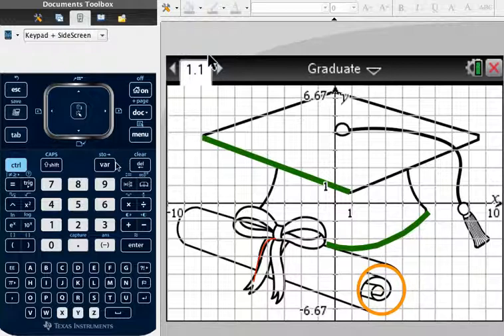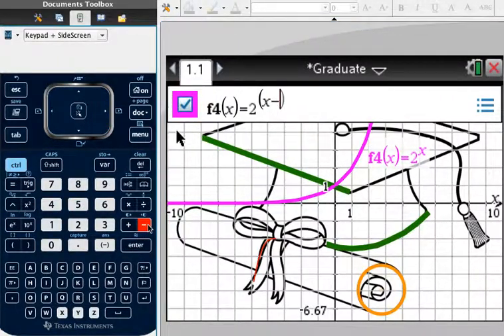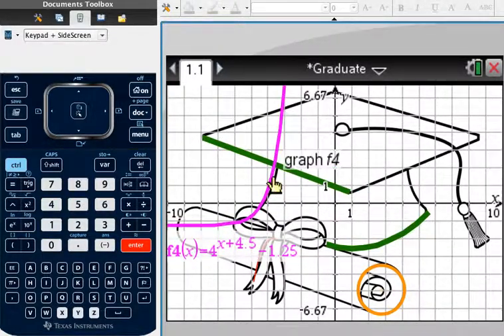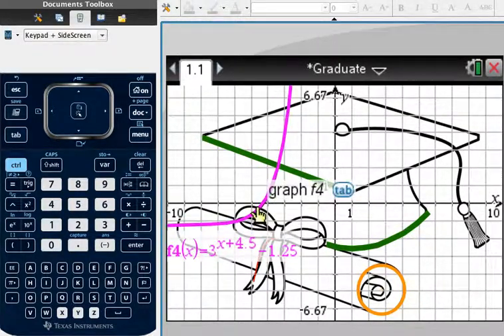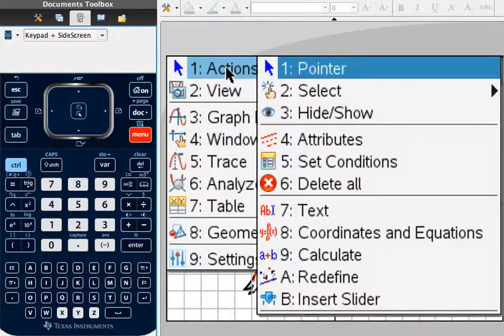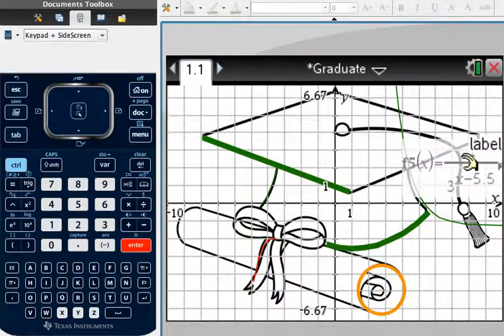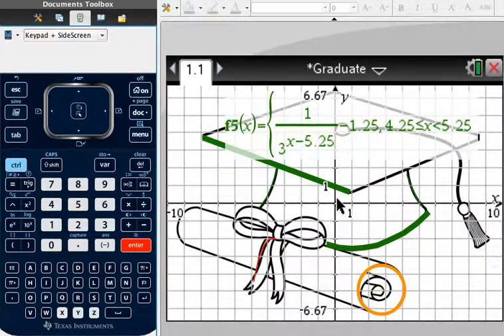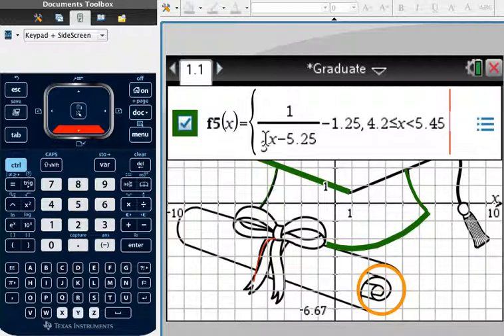Final Project Help 6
This video shows you how to find and transform exponential growth and decay functions and how to limit them.